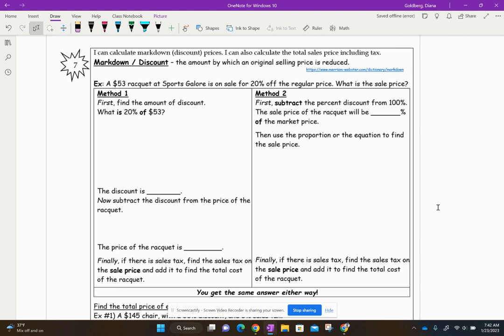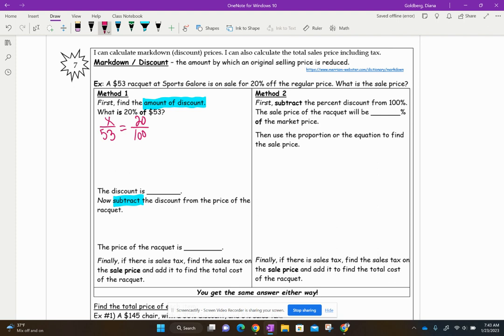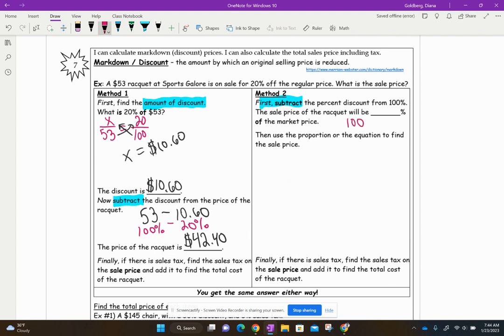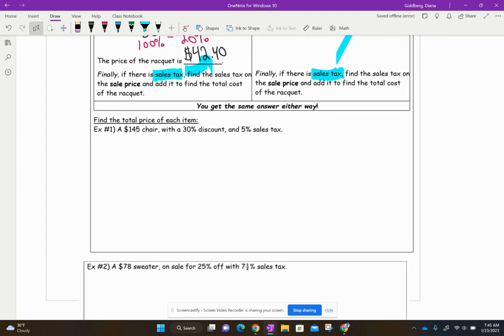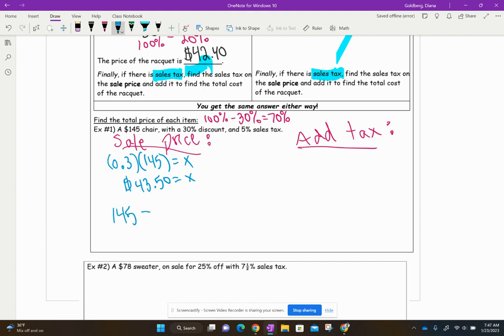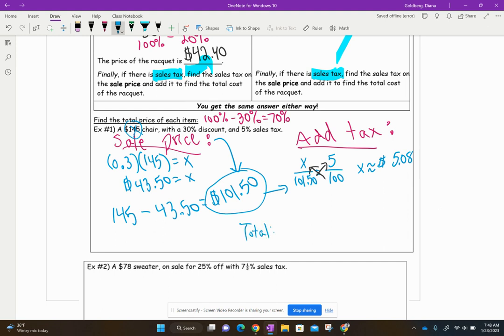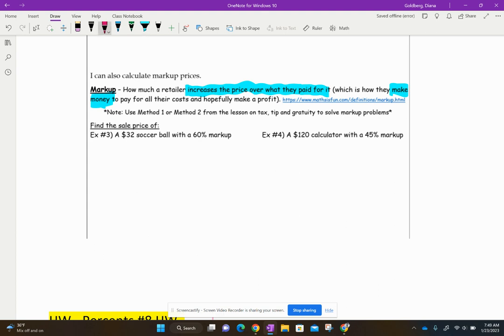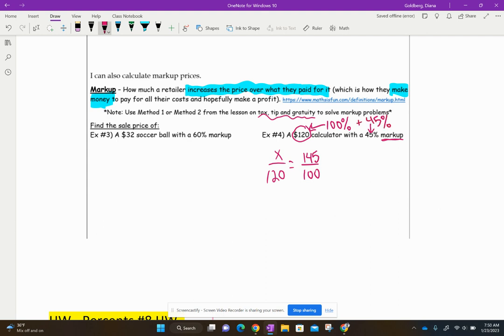Markup & Markdown Lesson